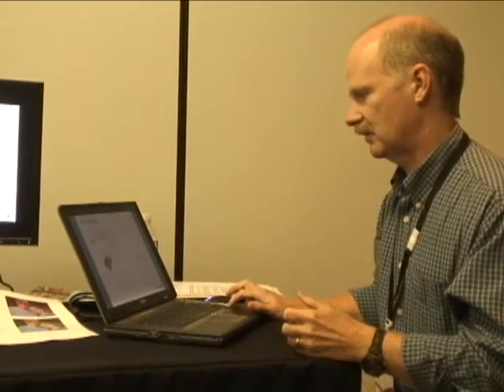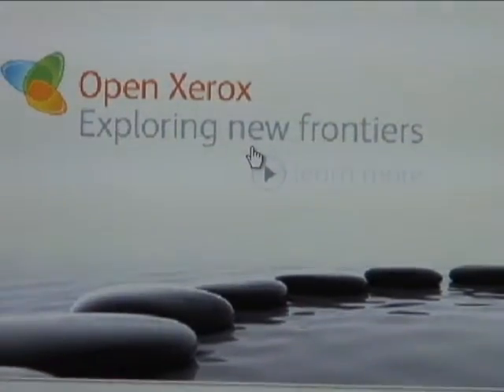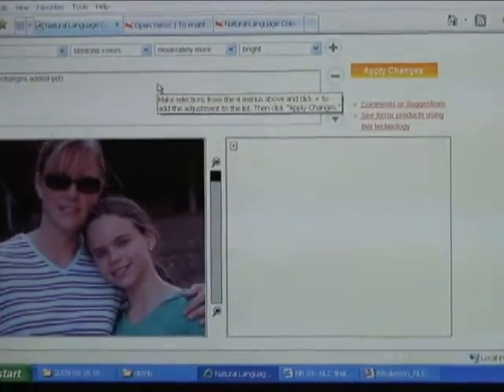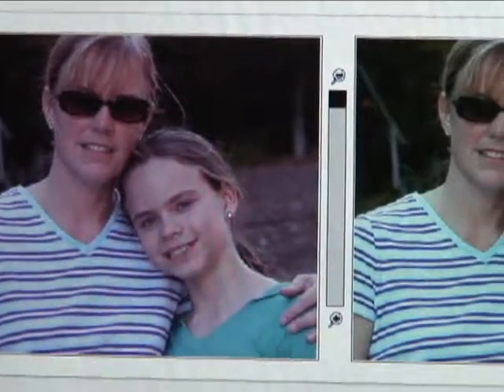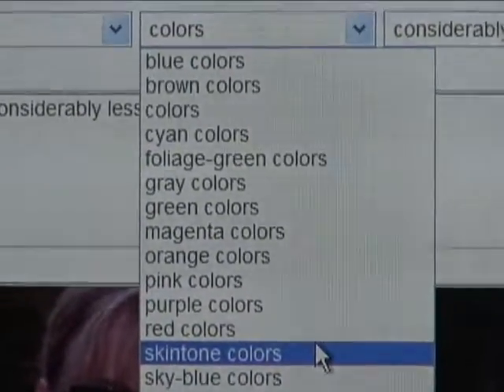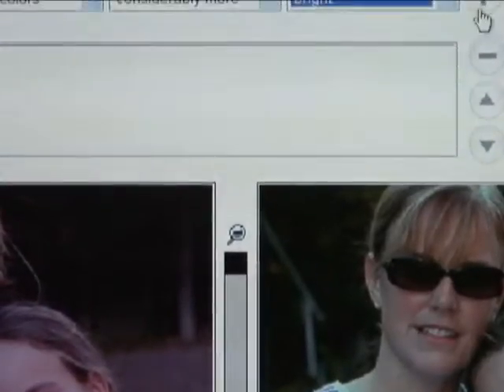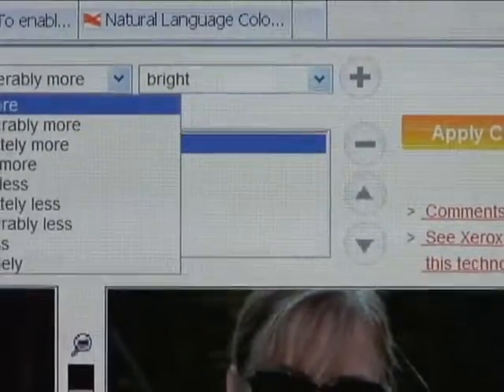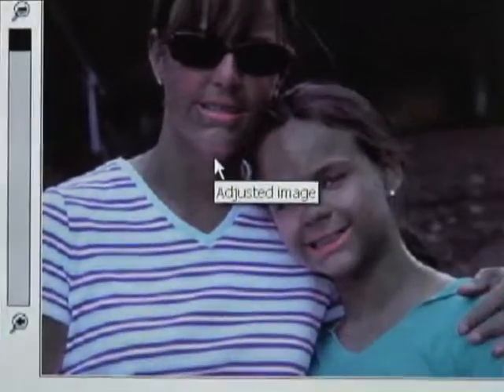A peek into Xerox R&D: natural language colour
Xerox is making it easier to edit colour in digital documents by translating words into numbers. The software allows users to make adjustments in colour by describing what they want using everyday words and phrases.